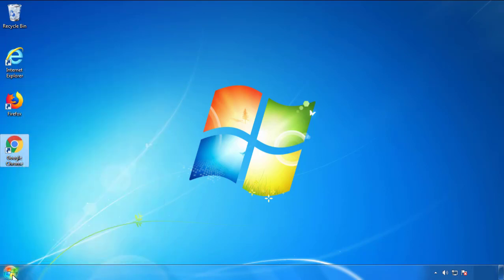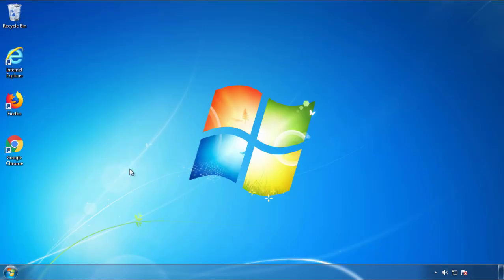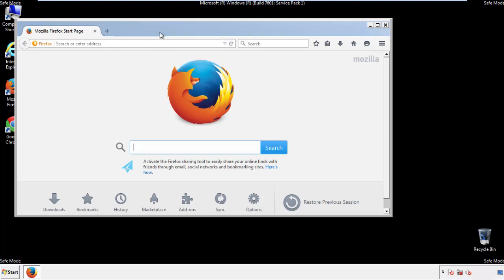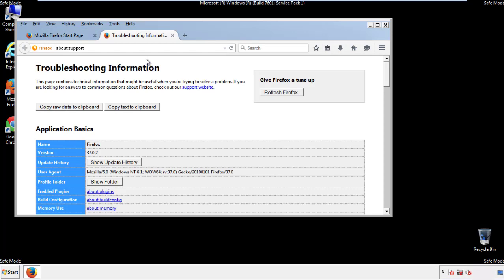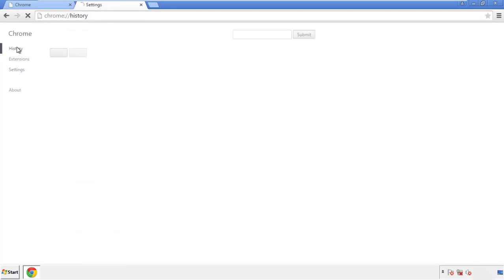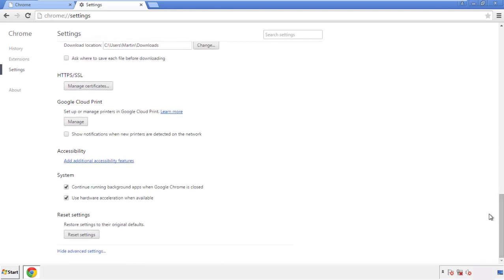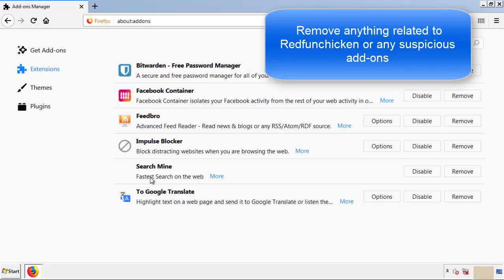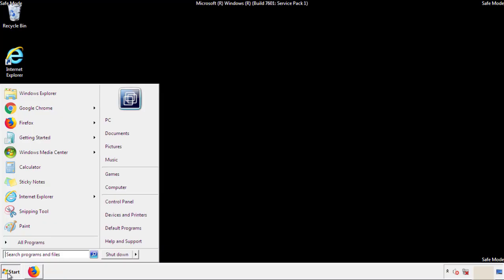Redfunchicken Virus Removal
This video will show you how to remove Redfunchicken from your computer. If you still need help we have a detailed guide to help you with all the steps